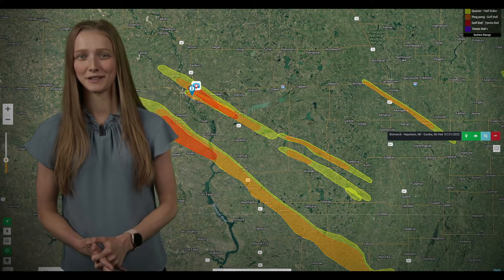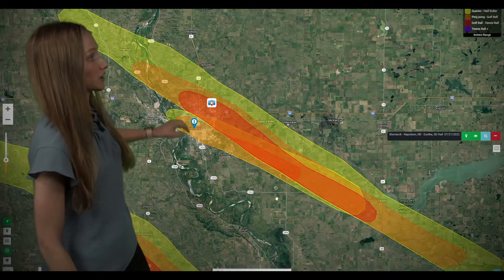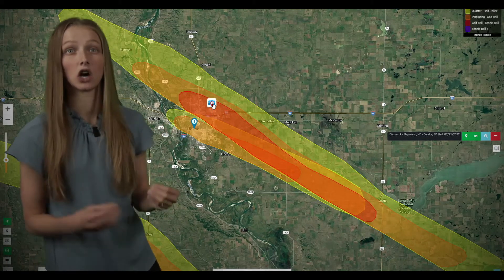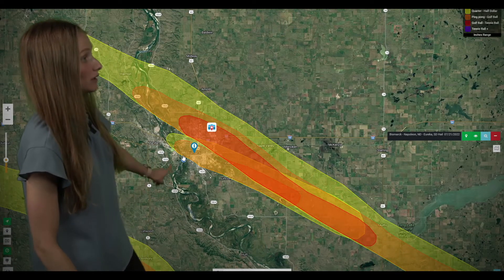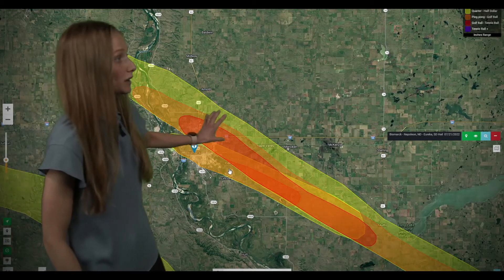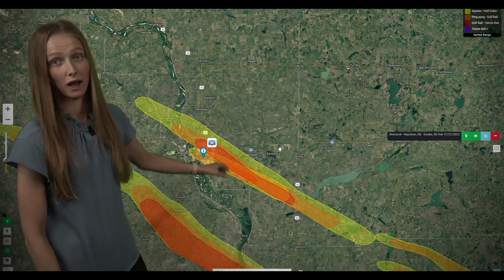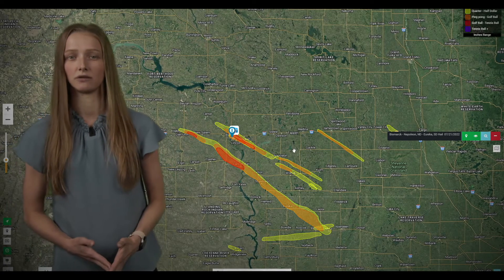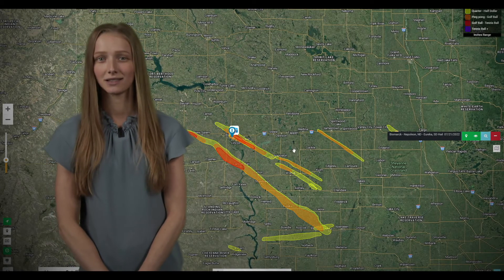Bismarck - Napoleon, ND - Eureka, SD Hail Recap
A recap of the 3 Star Hail Map on 7/21/22